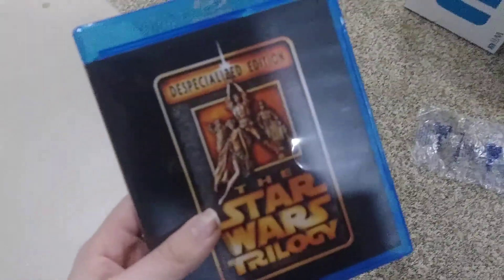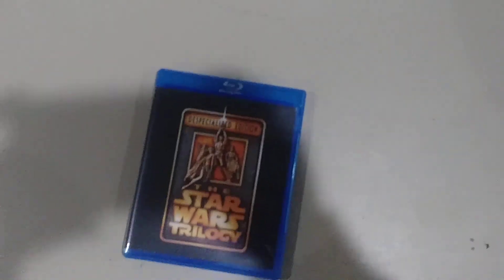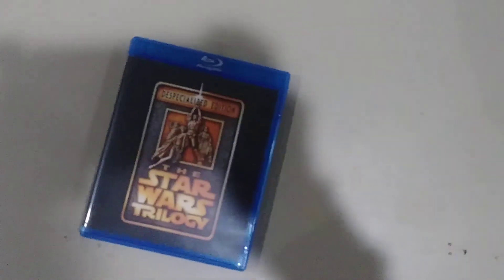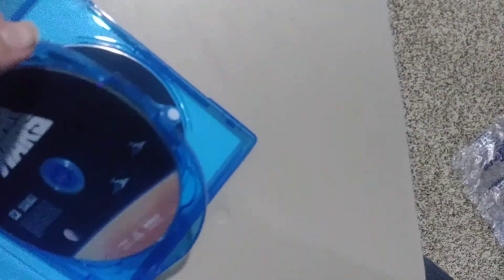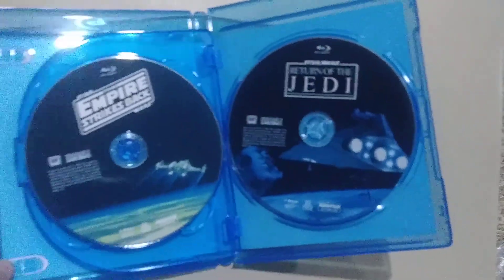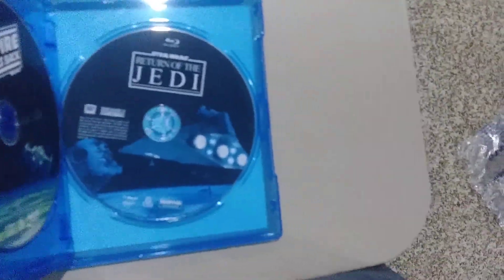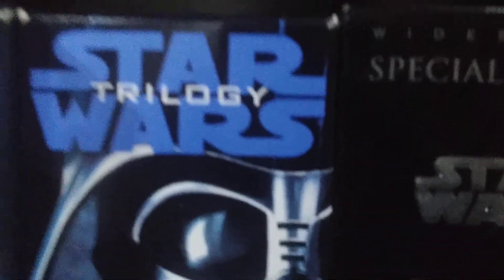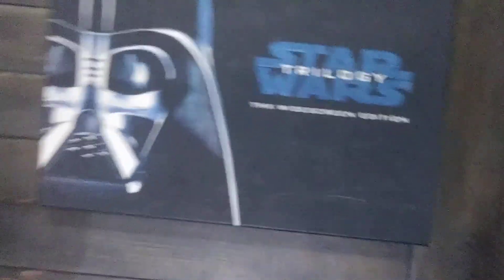Star Wars Despecialized Review (BEST VERSION OF THE ORIGINAL TRILOGY!)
Harmys despecialized star wars, is by far the highest quality version of the original theatrical cuts, while i do not recommend buying, i think this is a great version if you do buy